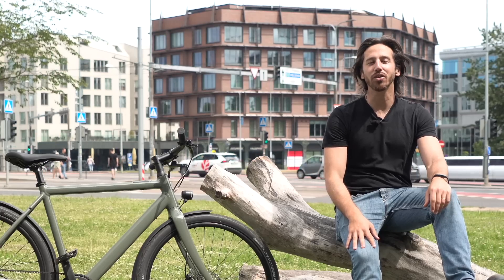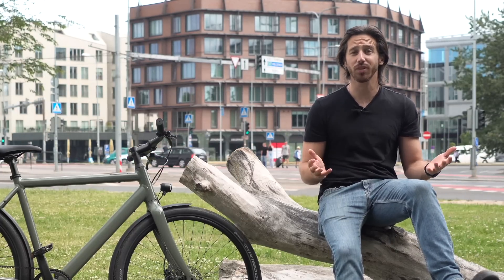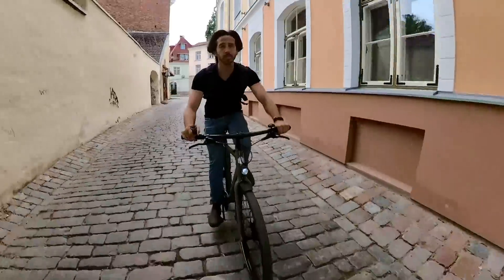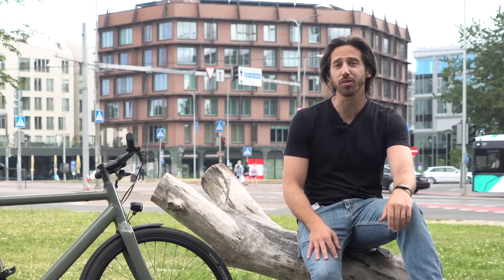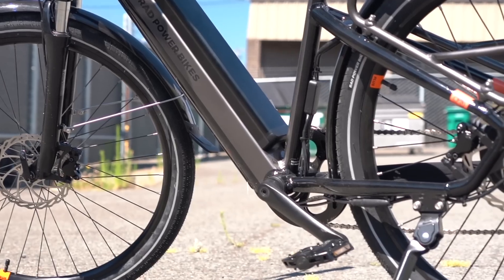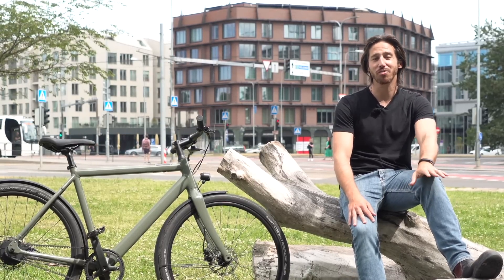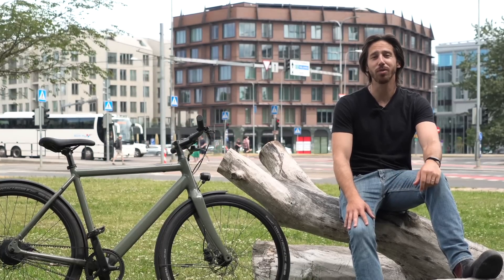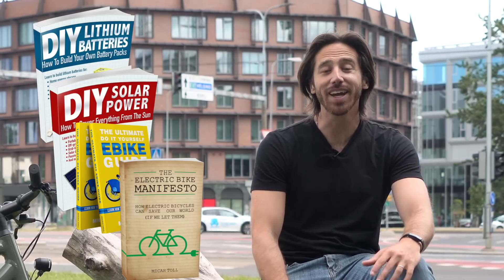American vs European ELECTRIC bikes: Which are better?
Here are some of the products I use:
250W complete e-bike kit
500W complete e-bike kit
1,000W complete e-bike kit

36V 15Ah Hailong (shark) battery
48V 15 Ah triangle battery
52V 20 Ah triangle battery

100W Flexible solar panel
100W Folding solar panel